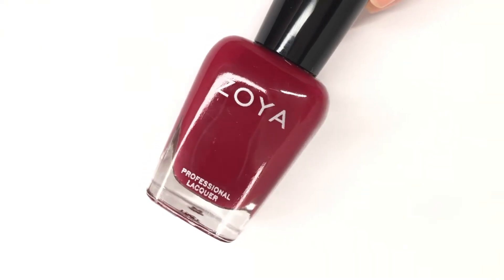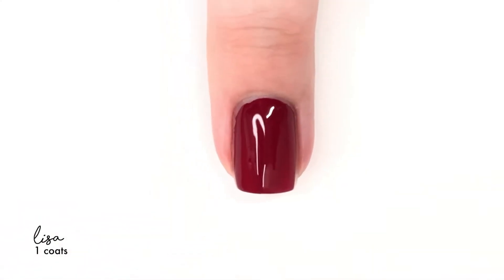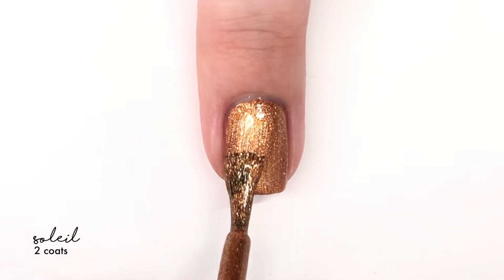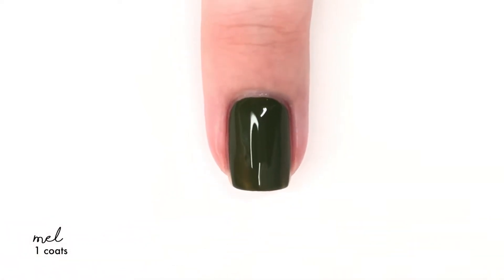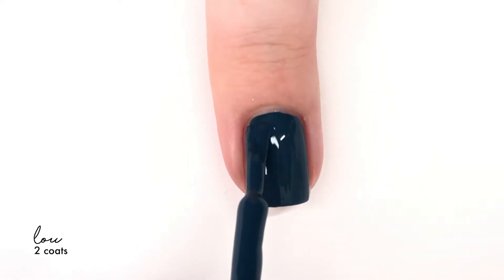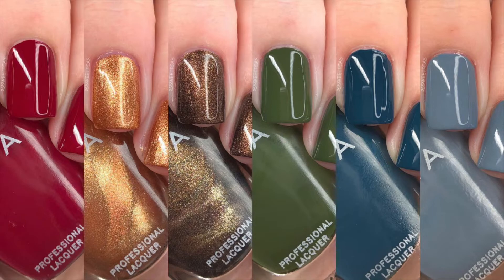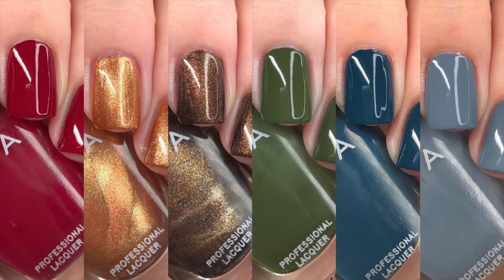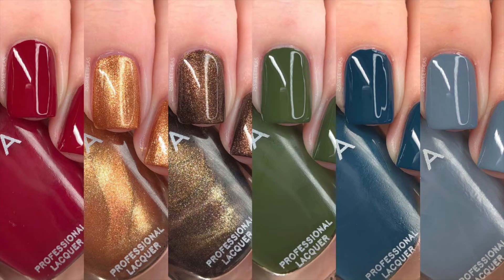Zoya Luscious Part 2 | Fall 2020 | 25 Sweetpeas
New Zoya Part 2!!  (Watch in HD) PR SAMPLE

The new Zoya Fall 2020 Collection is available now!

Lisa

Soleil

Tasha

Mel

Tommy

Youtube Library